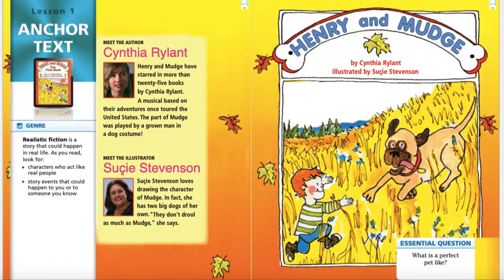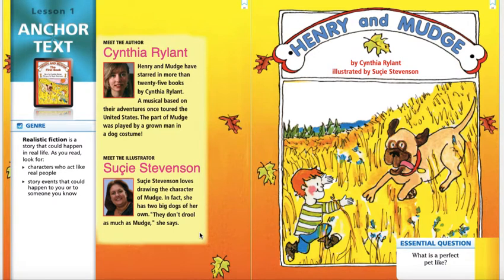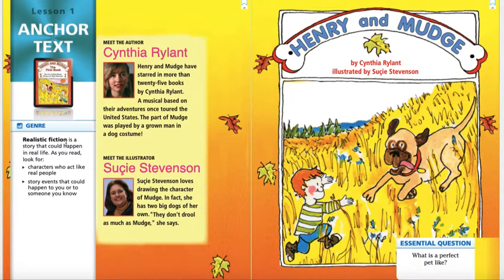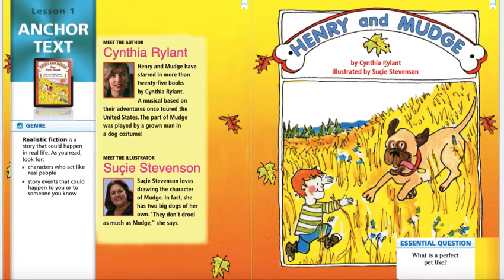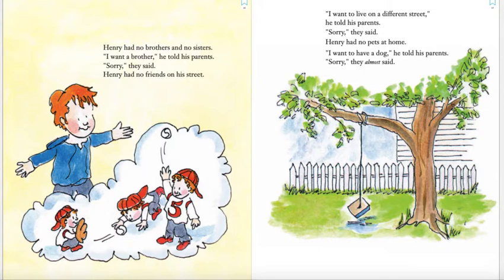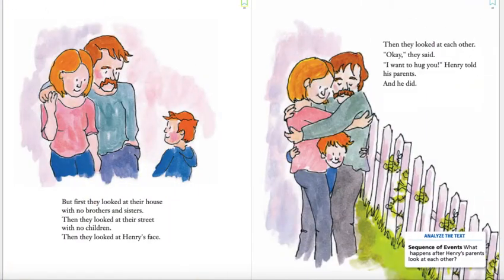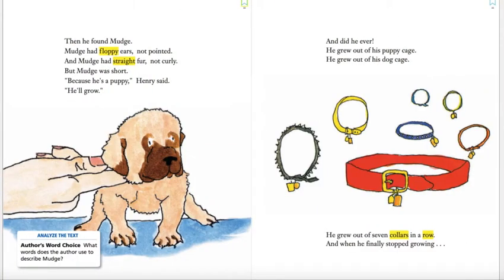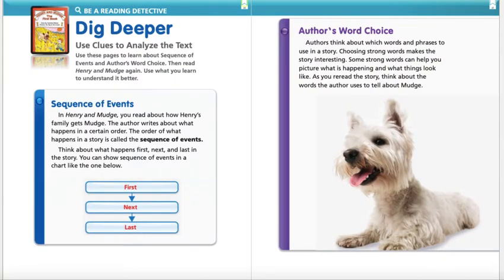Henry and Mudge First Read